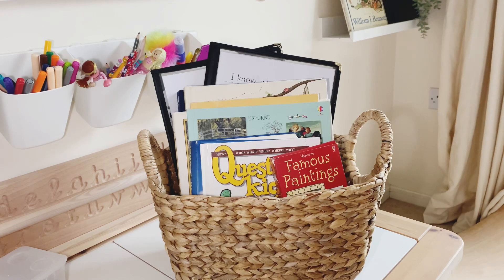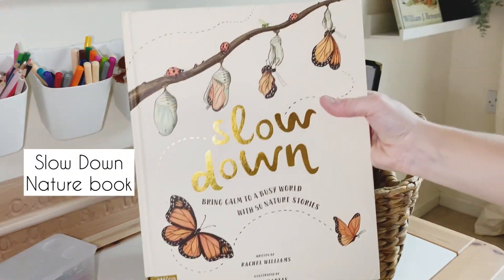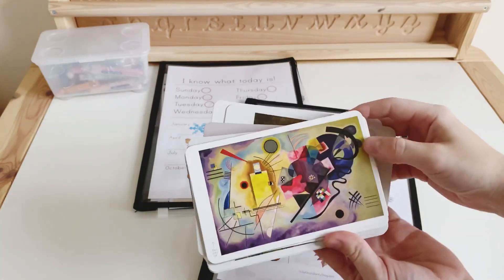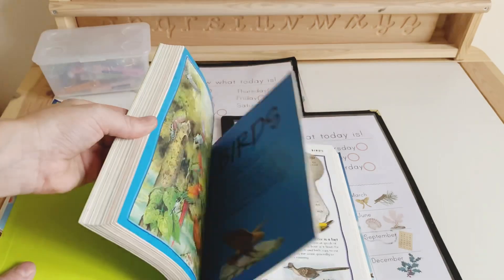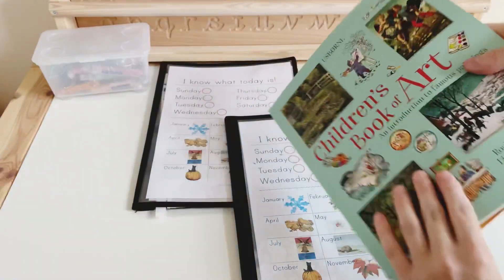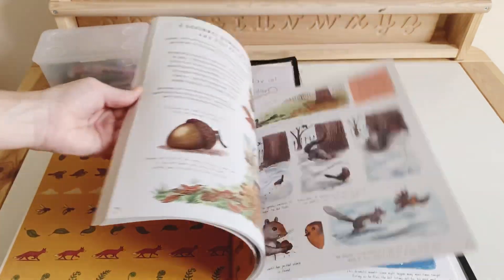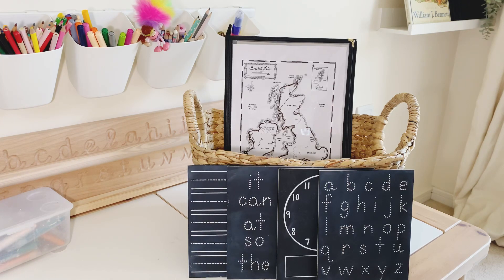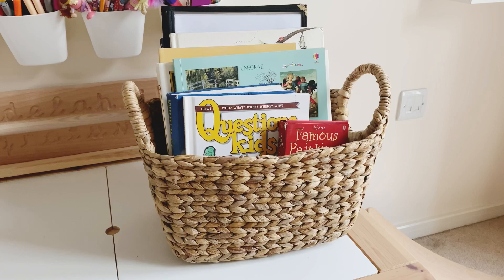MORNING BASKET a look inside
Sharing what we have in our morning basket this year. We change up the books every now and then to keep with our science topics and art studies but here is what we are starting the year with.

Links below -
Chalk Full of Design chalk boards
USBORNE famous paintings flashcards
USBORNE first book of art

- Blossom Schoolhouse